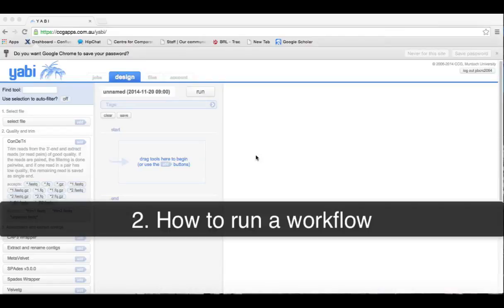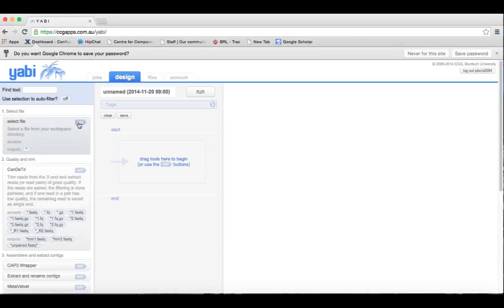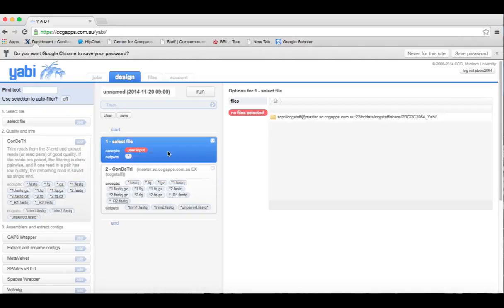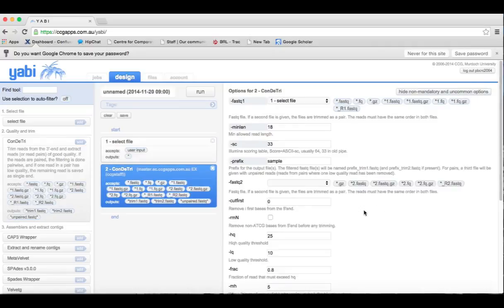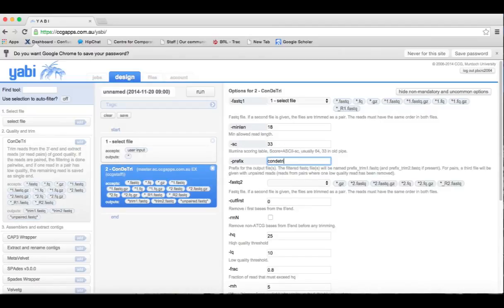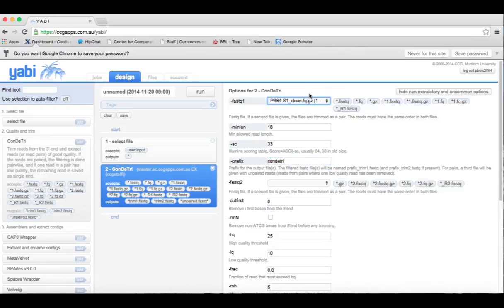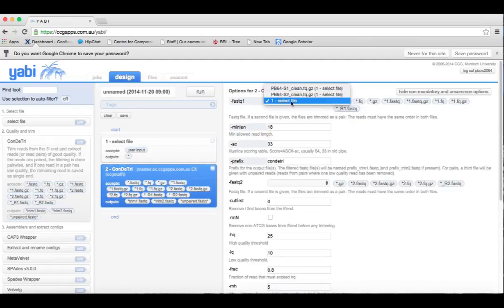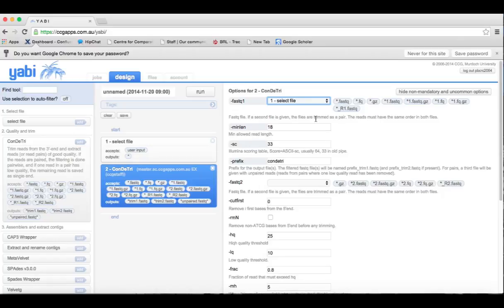2. How to run a workflow